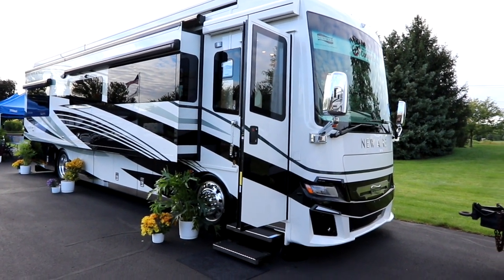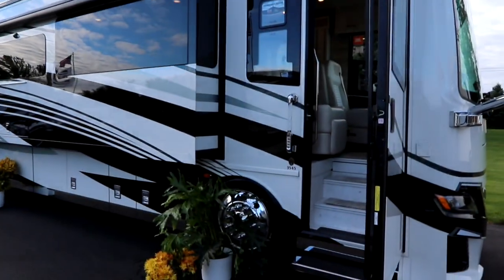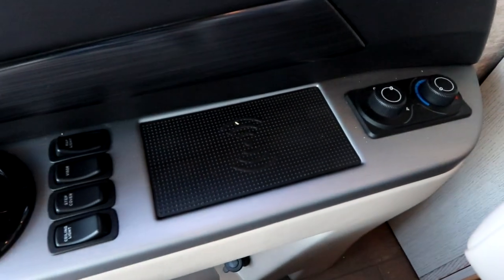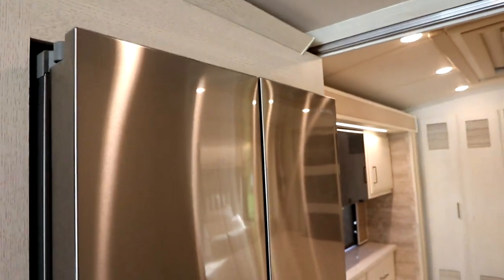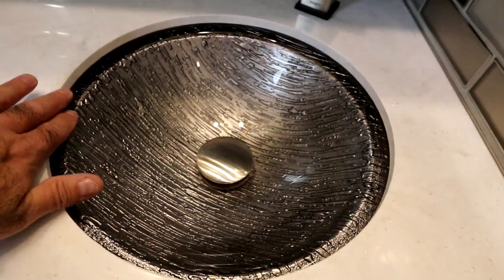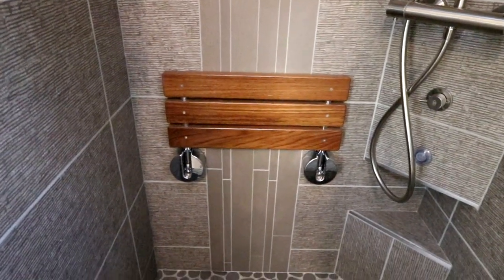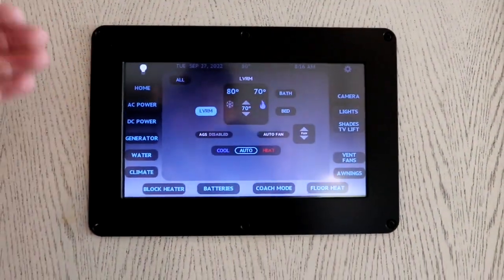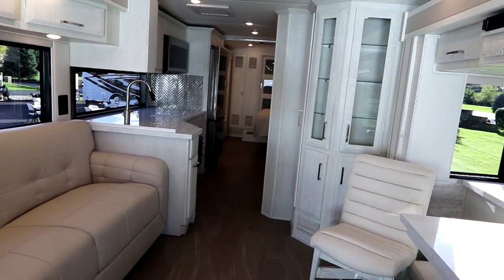Shortest Luxury RV Diesel - 2023 Newmar New Aire 3545 motorhome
This is currently the New Aire is the smallest Luxury RV diesel motorhome in the market. Beautiful appointments, modern feel and quality abounds the New Aire.

Newmar describes the New Aire as : Stay small. Live large.

This coach redefined the compact luxury segment. It’s perfect for anyone who wants to go RVing to places that may have size limitations, but don’t want to skimp on the luxurious amenities that make travel so comfortable.